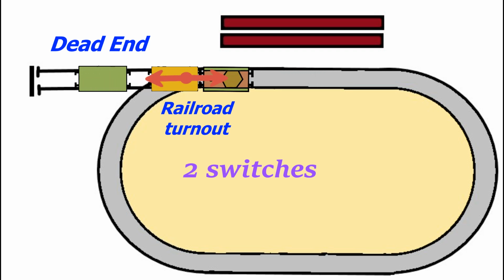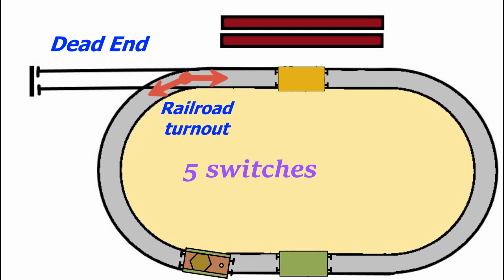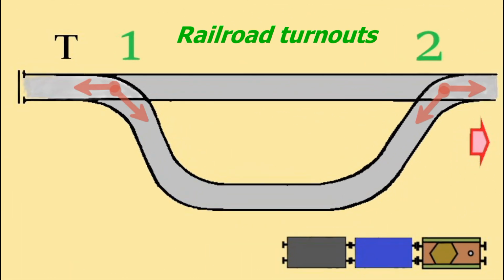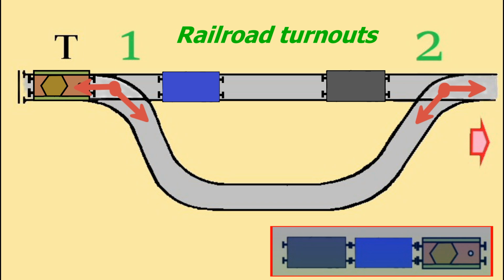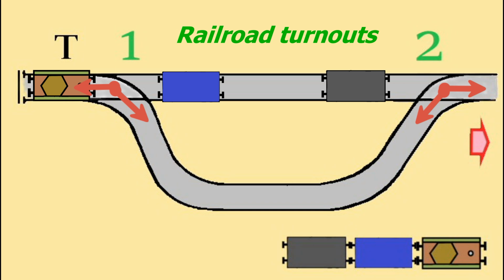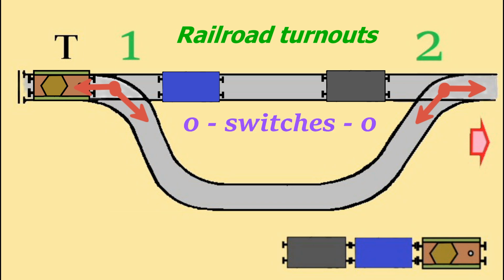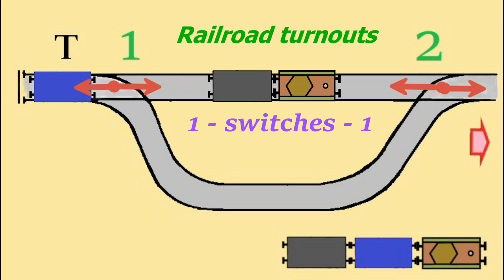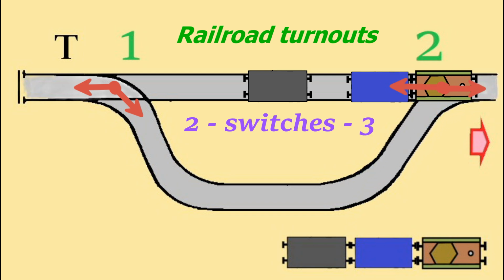Can you solve the shunting puzzle?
Two tasks on shunting problems.